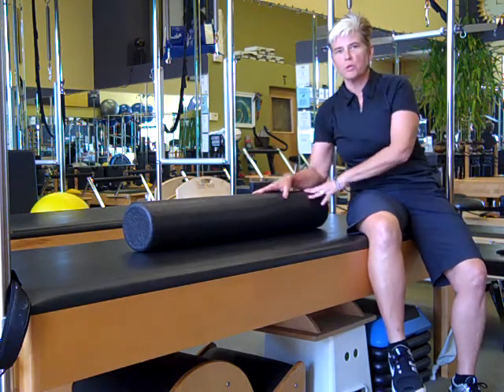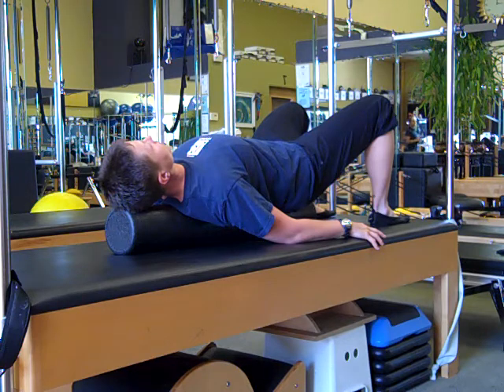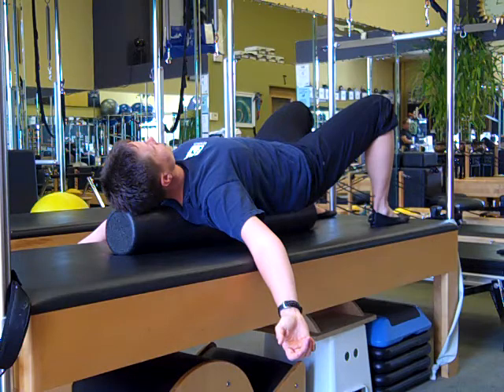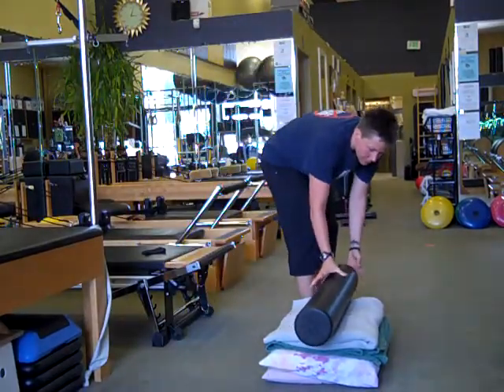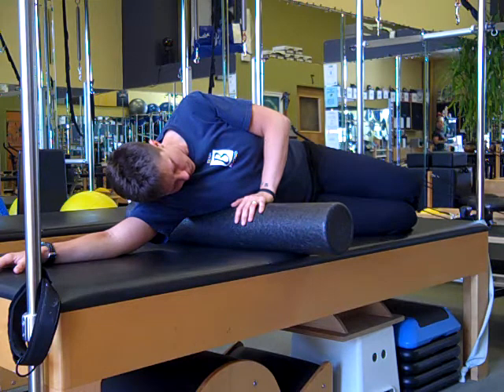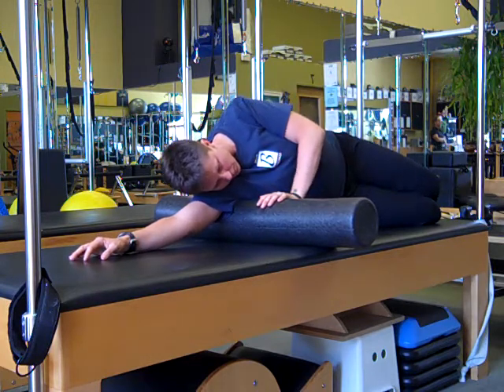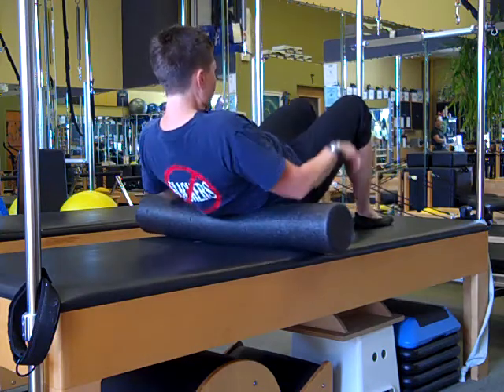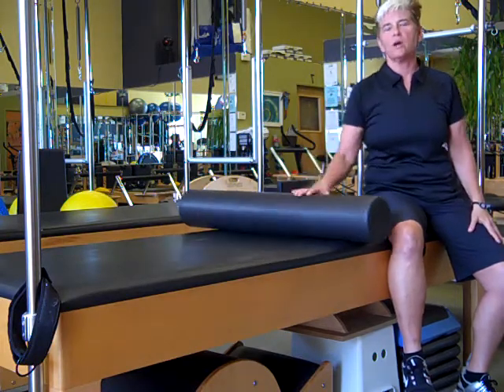Foam roller upper extremity stretches.MP4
Dr. Dawn on demand with another helpful video for all ages on how to use a foam roller on the upper extremities.  Useful tips show you how to incorporate this in your home with ease.